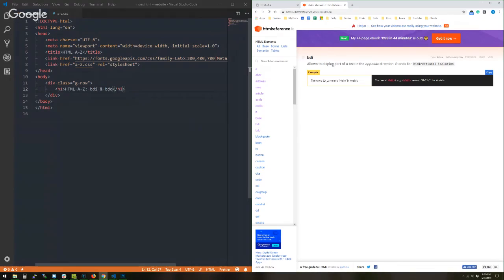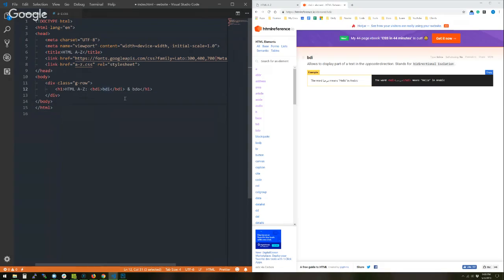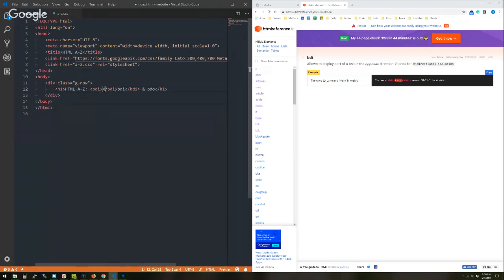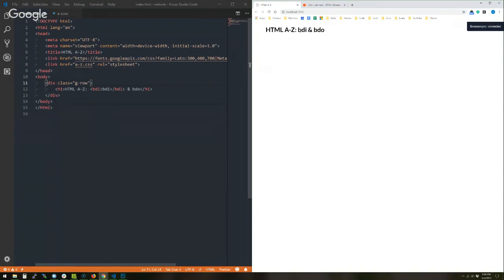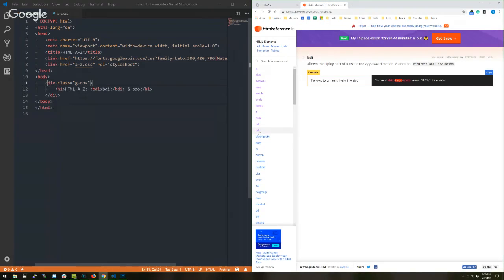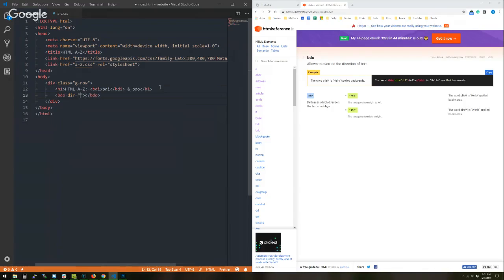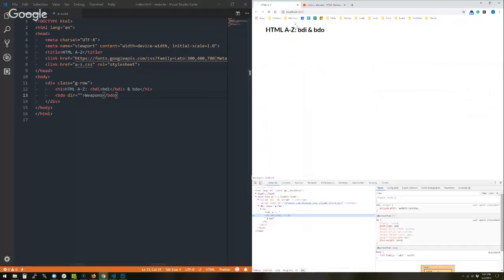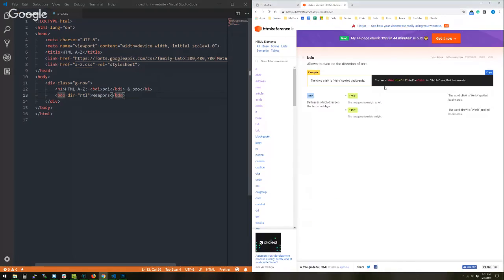HTML A-Z: The bdi & bdo Elements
Learn what these elements are about. I have never used them in a project. I think it's good to be aware of them and know if you run into a situation what they can do for you.